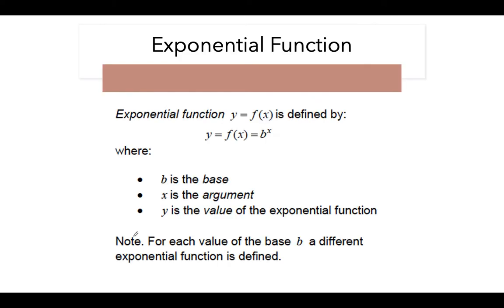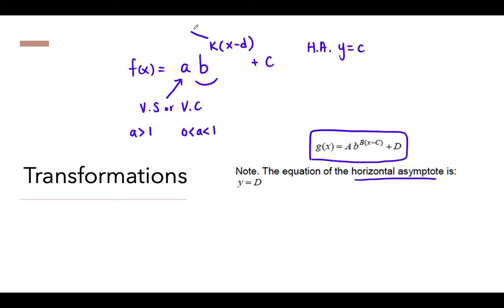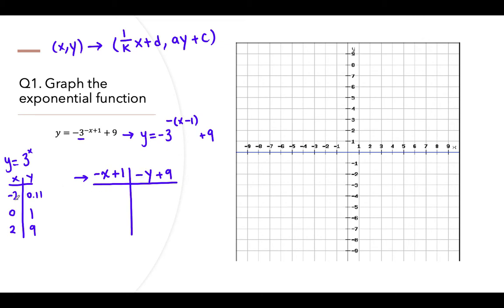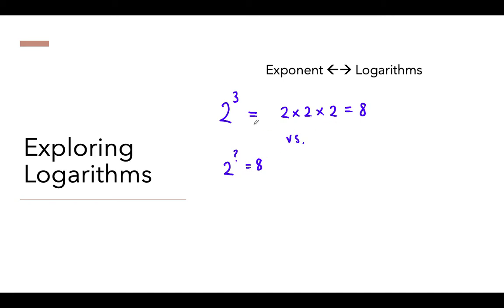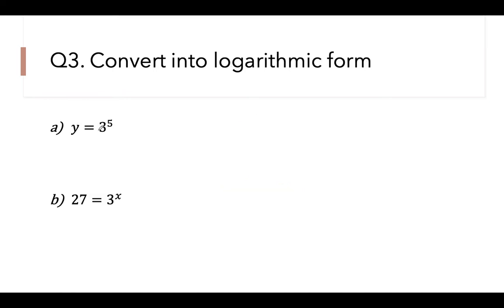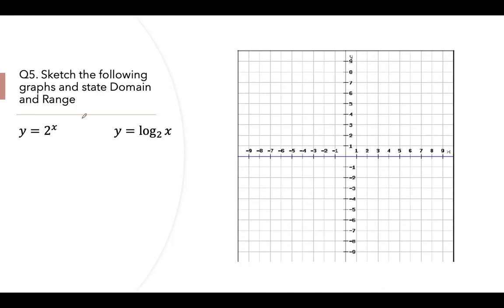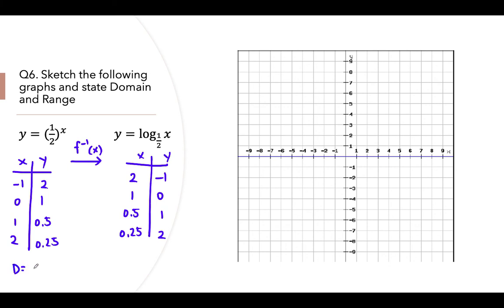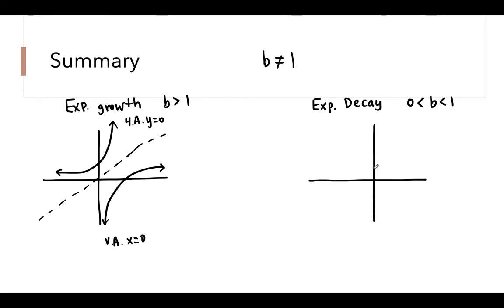MHF4U 8.1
Table of Contents:

00:10 - Lesson 1: Exploring the Logarithmic Function
00:21 - Exponential Function
02:21 - Transformations
05:44 - Q1. Graph the exponential function
11:08 - Exploring Logarithms
14:09 - Logarithmic Functions
15:19 - Q2. Convert into exponential form
16:06 - Q3. Convert into logarithmic form
16:54 - Q4. Solve
17:45 - Graphs of Logarithmic Functions
18:20 - Domain, Range and other Restrictions
19:45 - Q5. Sketch the following graphs and state Domain and Range
23:02 - Q6. Sketch the following graphs and state Domain and Range
26:24 - Summary